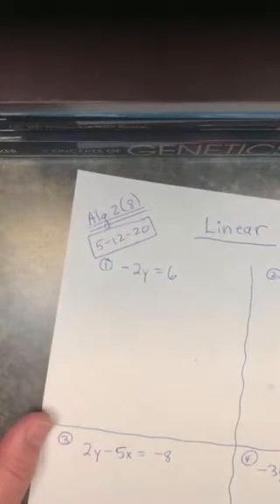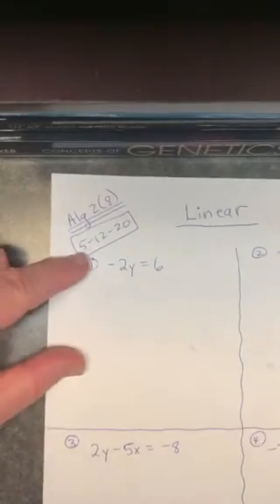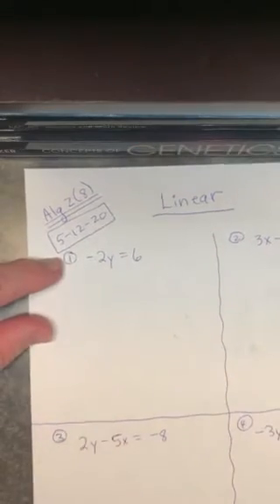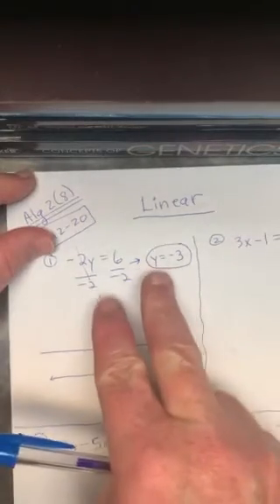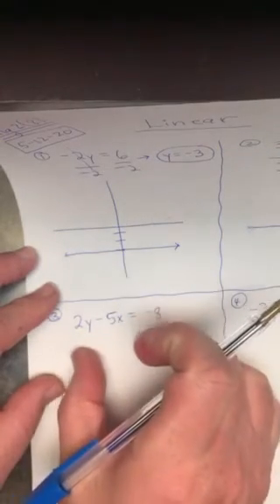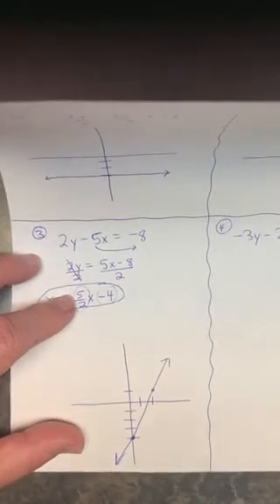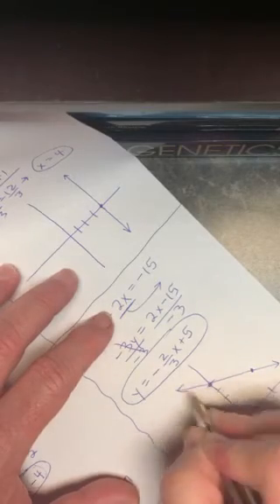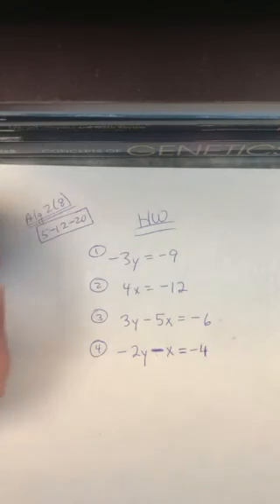Alg 2 (8) 5-12-20